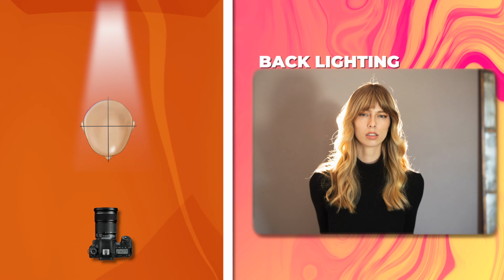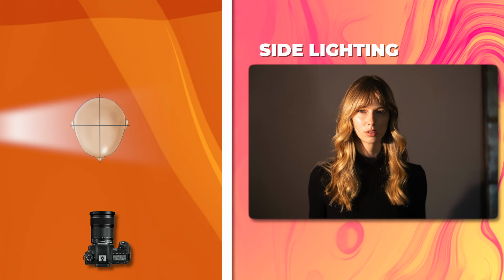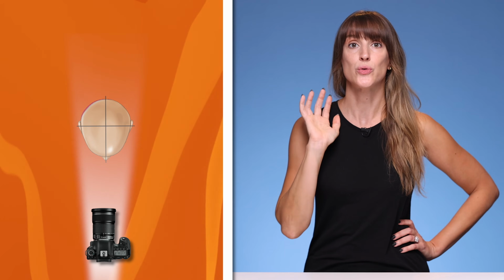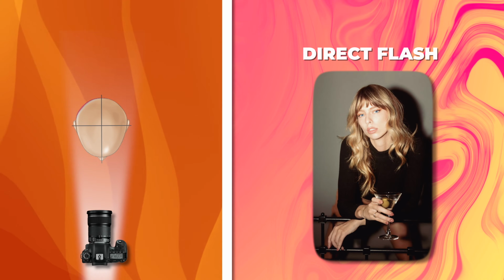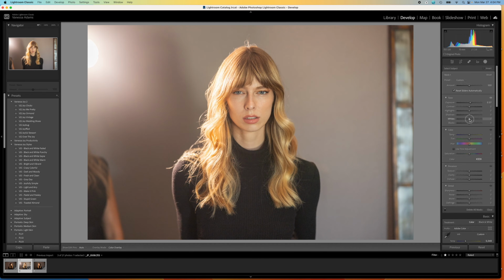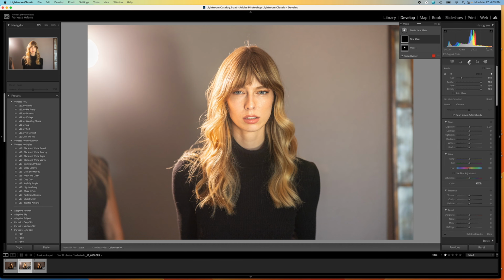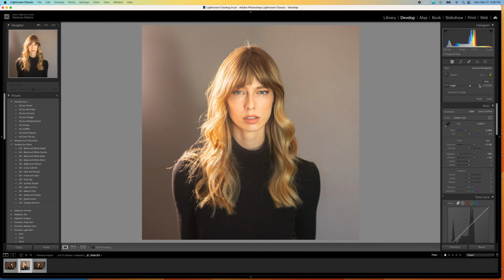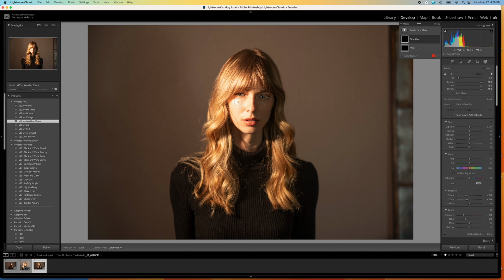4 ESSENTIAL Portrait Lighting Techniques in 10 Mins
Which professional portrait photography lighting pattern do you often use for your models? This portrait lighting tutorial will help beginners too!

✨✨Are you on the INSIDE? EXCLUSIVE video content and community for photographers✨✨

💰 Looking to grow your photography business?

Want to take your photography business to the next level? My exclusive Mastermind is designed to help photographers grow their business with clarity, confidence, and proven strategies. Apply here (spots fill CRAZY FAST!)

Welcome to our portrait photography lighting tutorial! In this video, I'll show you the different lighting patterns that can elevate your subject and add depth and dimension to your photographs. Whether you're a beginner or an experienced photographer, understanding lighting techniques for models is crucial for capturing stunning images. These are Portrait Photography Lighting Techniques for Professional Photographers.

Join me as I explain the different lighting patterns such as backlighting, side lighting, Rembrandt lighting, front lighting, and bottom lighting.

In this video, I'll show you some portrait lighting techniques that are perfect for professional photographers. From portrait lighting setups to lighting patterns, this video will teach you everything you need to know to take great portraits!

Whether you're a beginner photographer or an experienced shooter, these portrait lighting techniques will help you take your photography to the next level. Watch the video and learn how to create beautiful portraits with ease!

0:00 Introduction and Importance of Lighting
0:51 Back Lighting and Its Effects on the Face
1:26 Side Lighting
1: 40 Rembrandt Lighting
2:17 Front Lighting
4:16 Front Lighting - The Most Flattering Light for Hiding Wrinkles
4:37 Clamshell Lighting - Beauty Portrait Model Type Lighting
4:56 Editing the Backlit Photo Demonstration
7:55 Editing Other Photos with Different Lighting Techniques
10:42 Conclusion and Recap